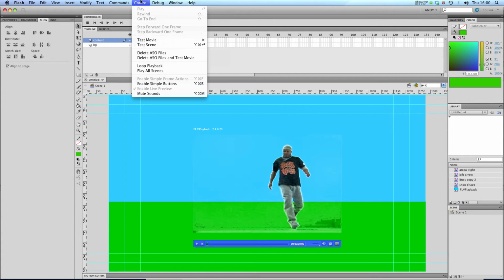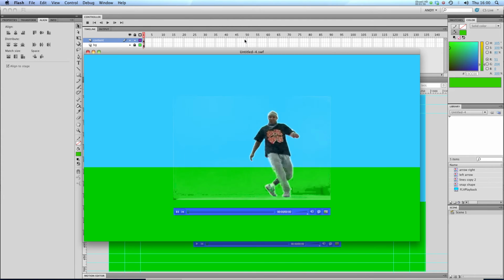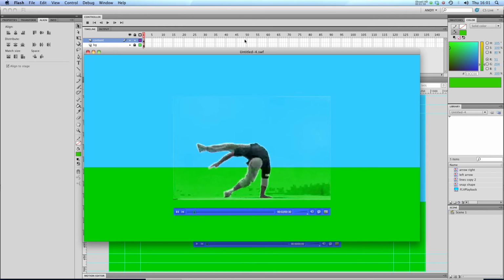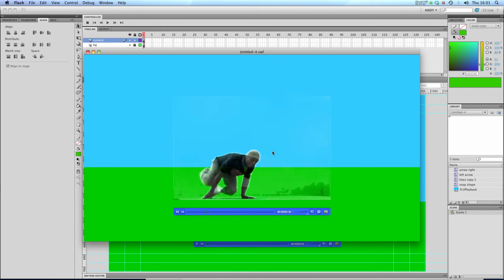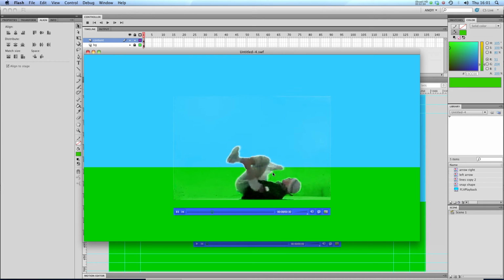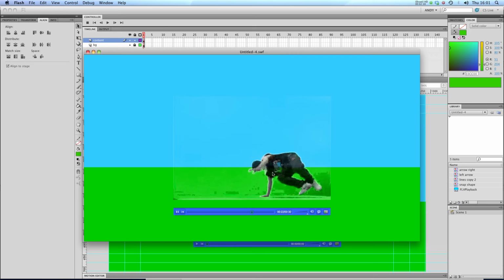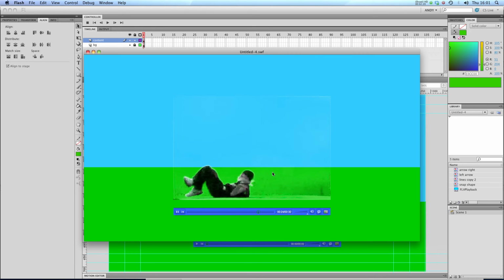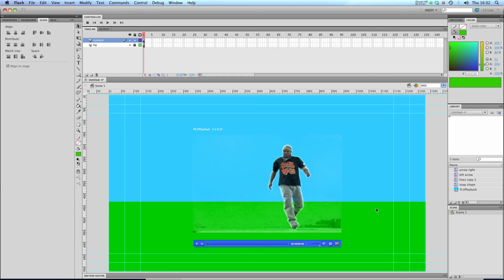Working with Video in Flash CS5 002 - Alpha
A quick tutorial showing how to import video with an alpha channel into Flash CS5.